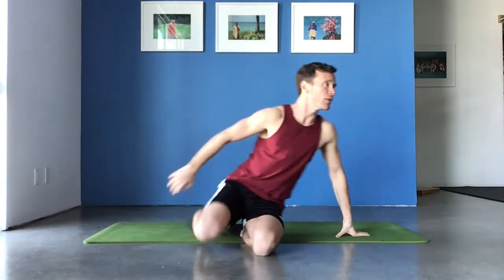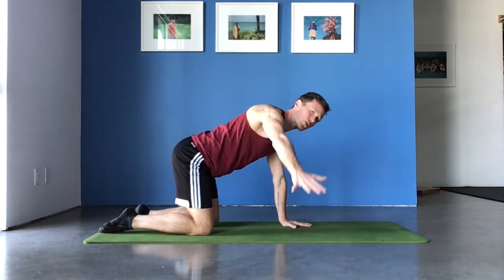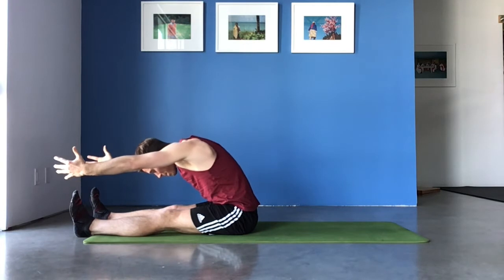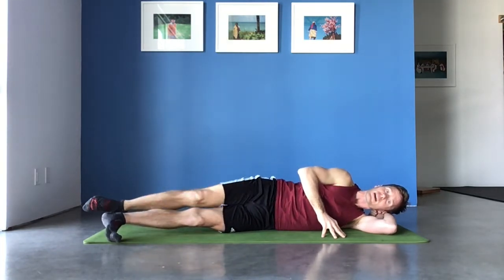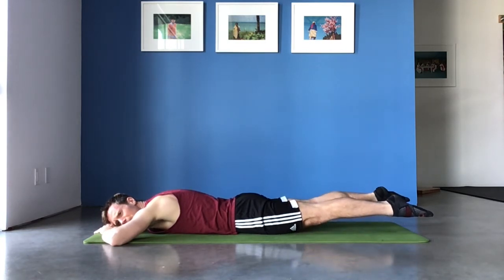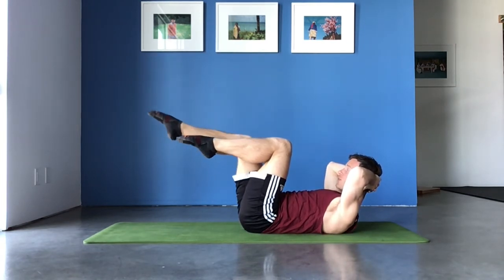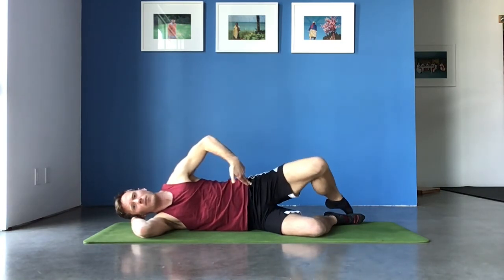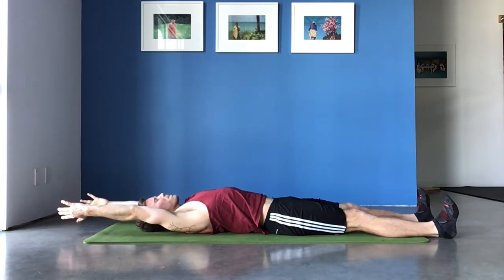Contemporary Pilates Mat Class with a focus on the hips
I meant to focus on the two-way stretch of the spine but got a little distracted by sensation in my body so ended up being a little more targeted on circumduction of the hip...  Please listen to your body and don't undertake any movements that don't feel appropriate.